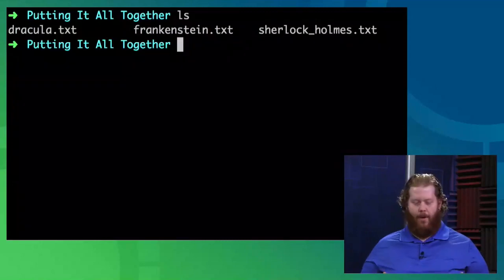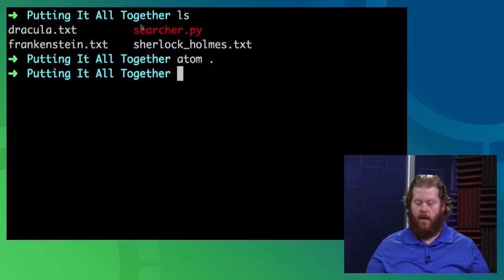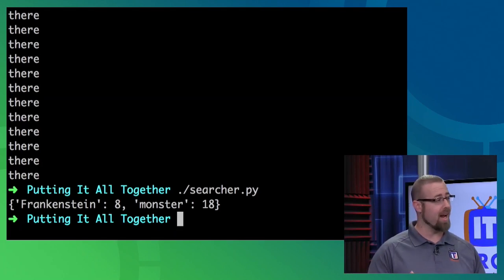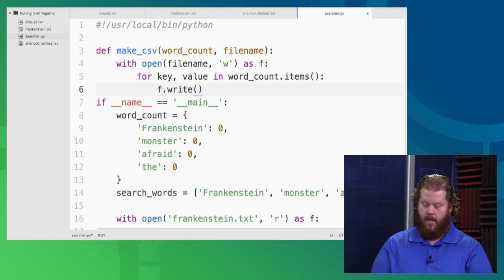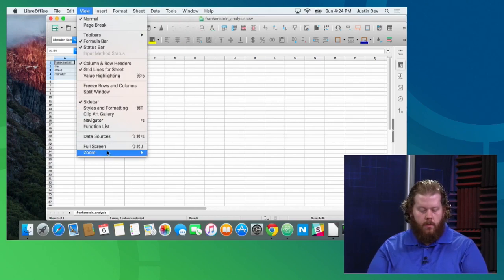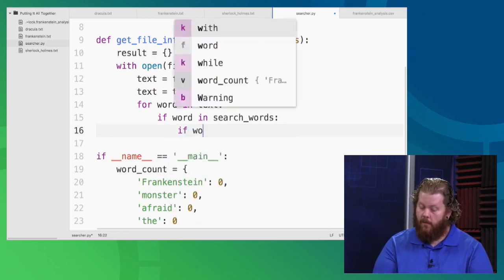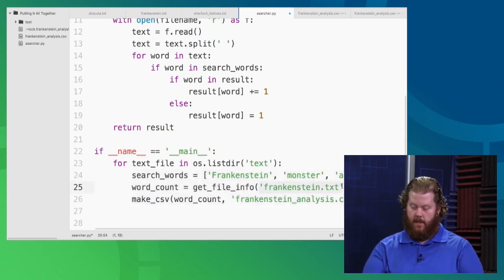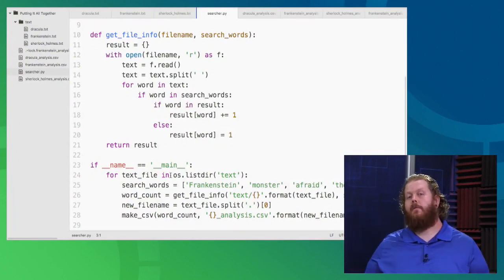13 - Putting it all Together